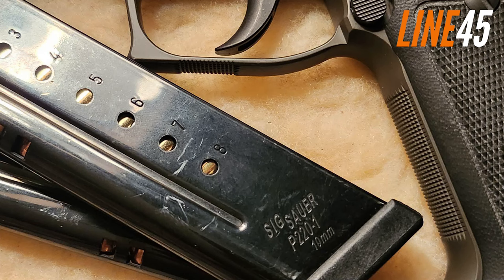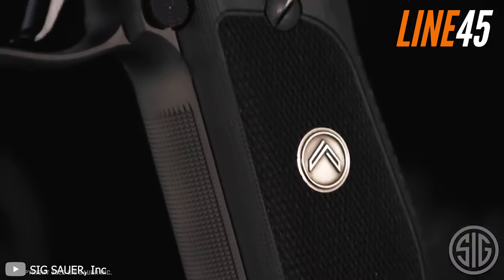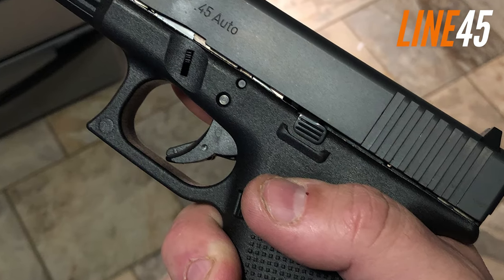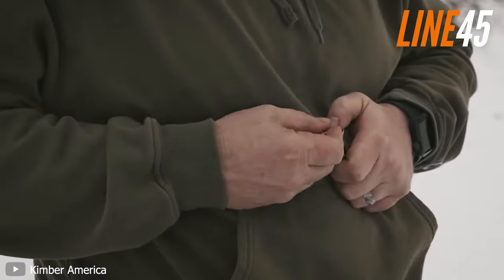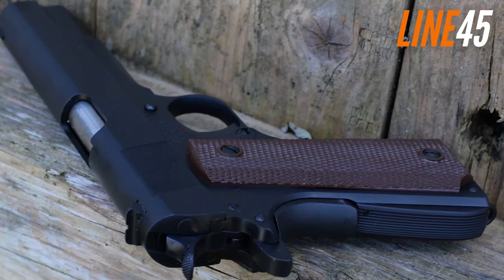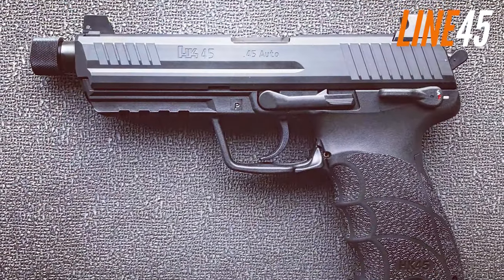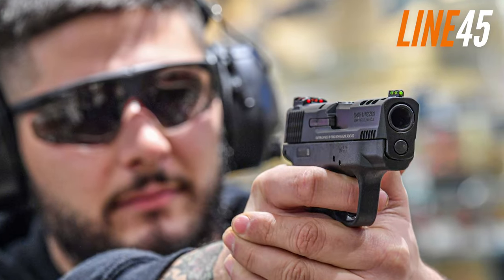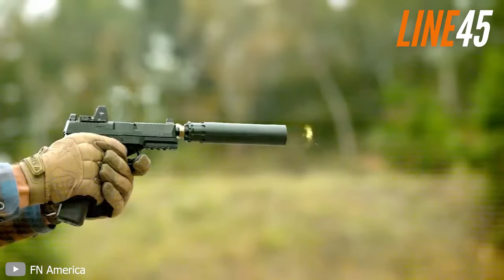Meet The 7 TOP Best .45 ACP Guns On Earth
.45 ACP pistols are unmatched in terms of precision and raw stopping power. While some might prefer the lighter 9mm variety, the .45 remains a favorite among handgun lovers for their incredible firepower that the 9mm simply can't match.

0:00 Intro
0:41 Sig Sauer P220 Legion
1:07 1 ROUNDS MAGAZINE
2:15 Glock 21 Gen 4
4:04 Kimber Rapide 1911
5:37 Auto Ordnance 1911
7:37 Heckler & Koch HK45 Tactical
9:24 Smith & Wesson M&P 45 Shield